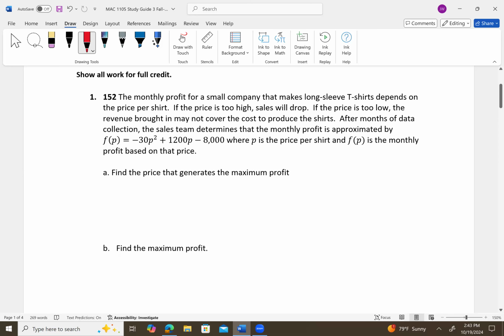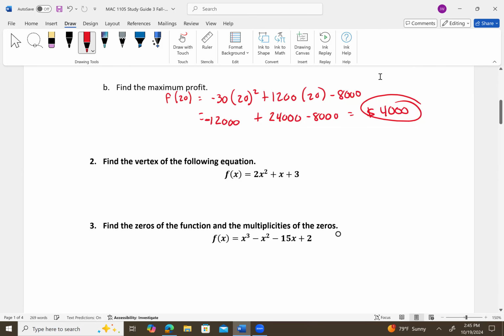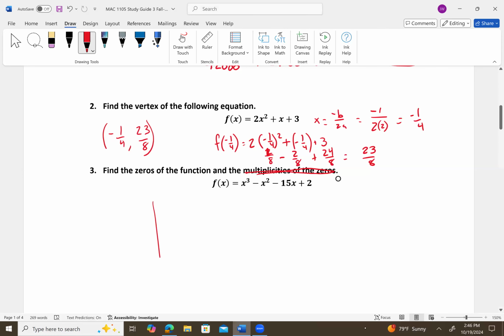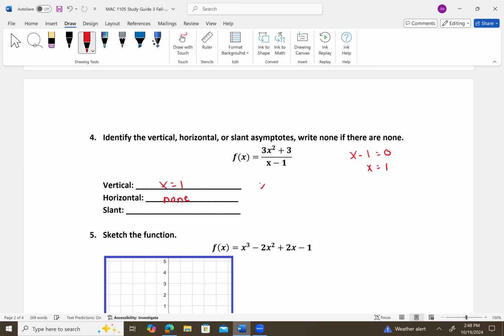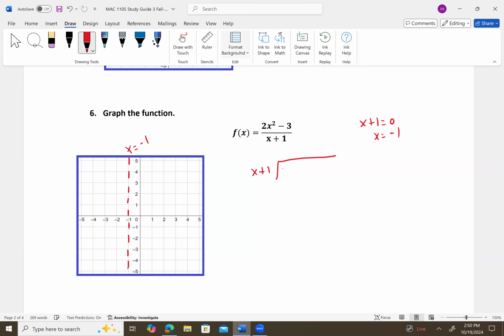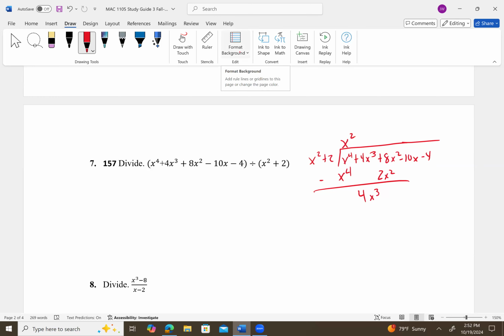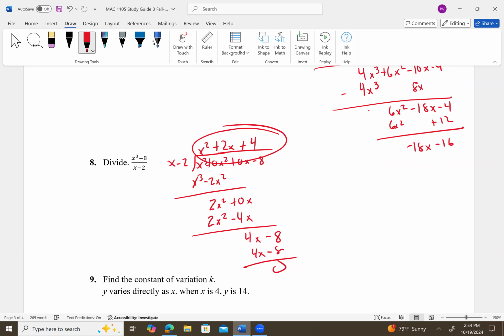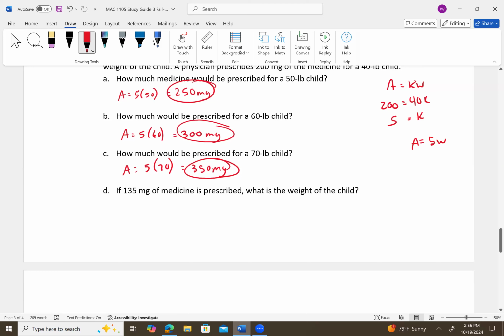MAC 1105 Study Guide 3 Solutions Video